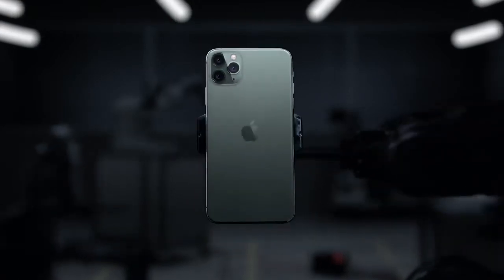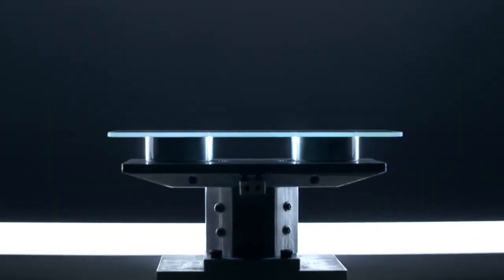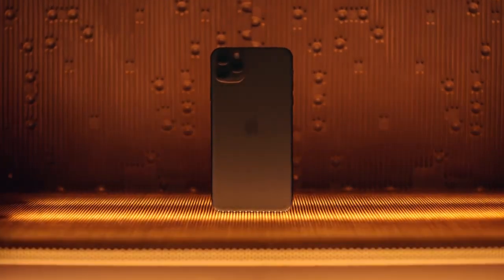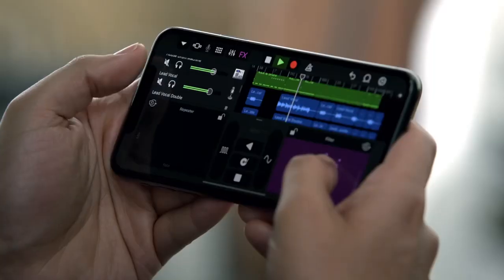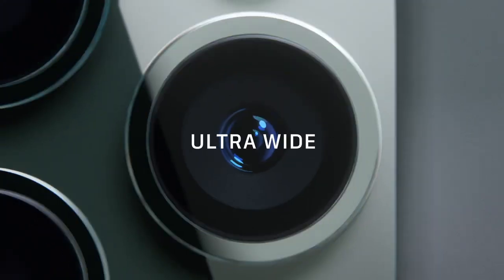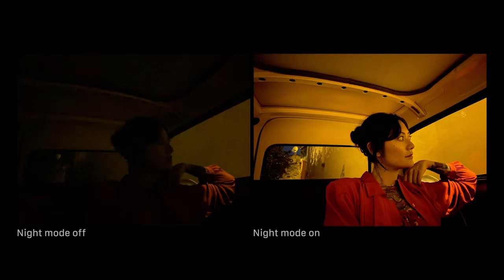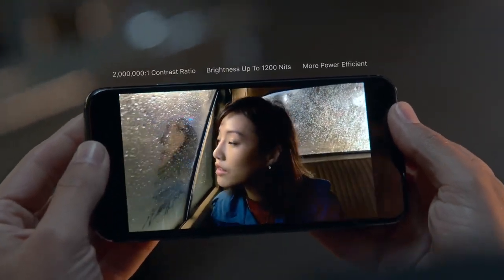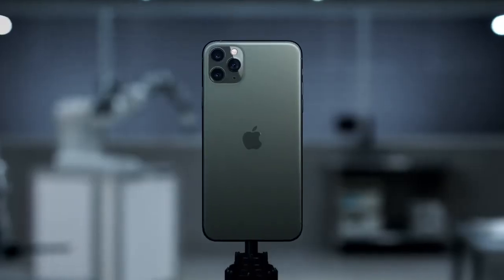iPhone 11 Pro Official Trailer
Just as we all expected, Apple announced the iPhone 11 Pro and Pro Max today – the more advanced (and expensive) alternative to the iPhone 11. It comes with triple cameras, and Apple notes its serious about the ‘Pro’ name: it’s a device for people to get work done.

The device comes in the same sizes as the iPhone XS and XS Max – that is, 5.8 and 6.5 inches – but is available in snazzy new matte finishes, including a surprising ‘midnight green.’ The phone features a new ‘Super Retina XDR; OLED panel capable of brightness up to 1,200 nits and 15 percent higher efficiency